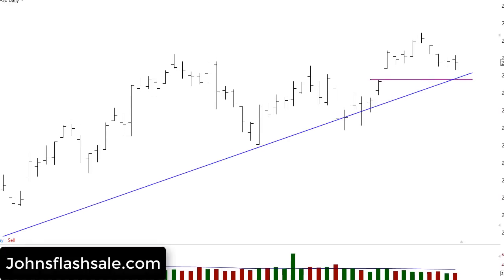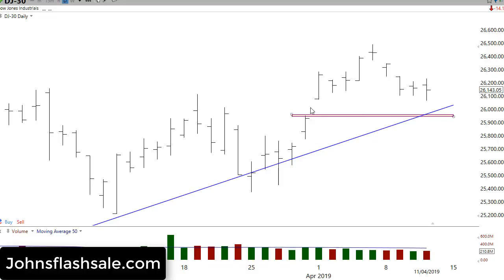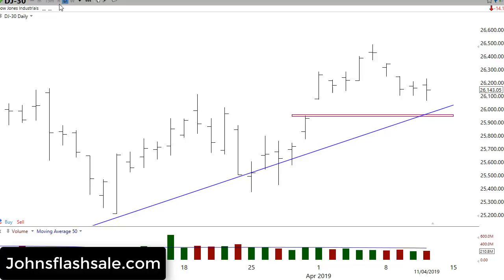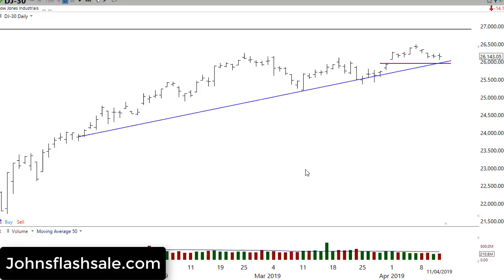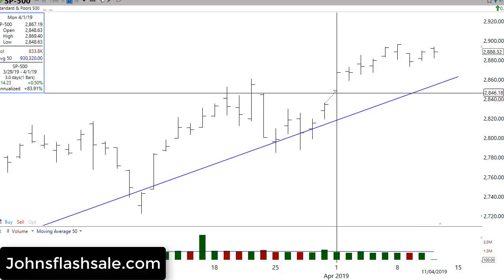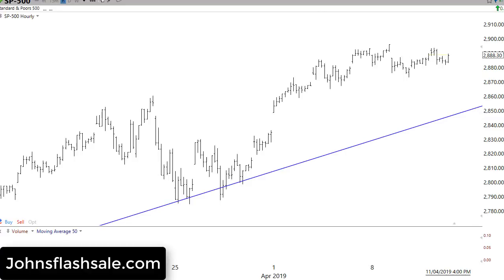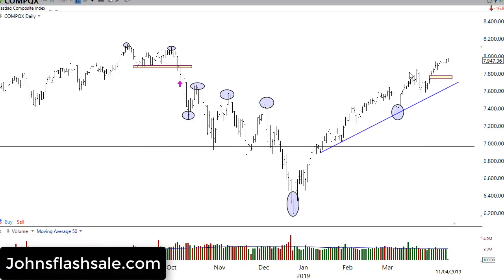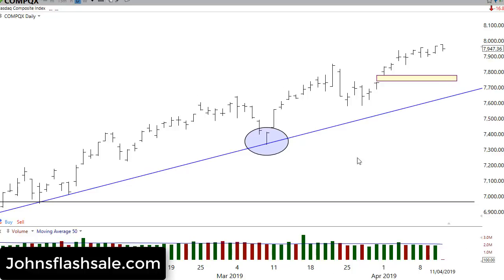It Might Not Happen